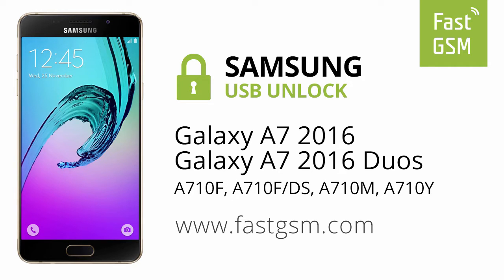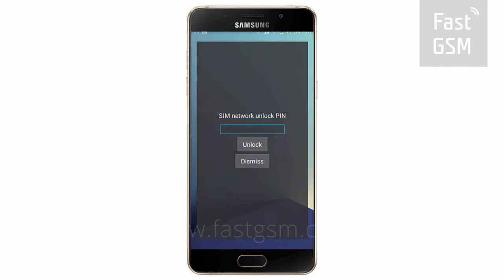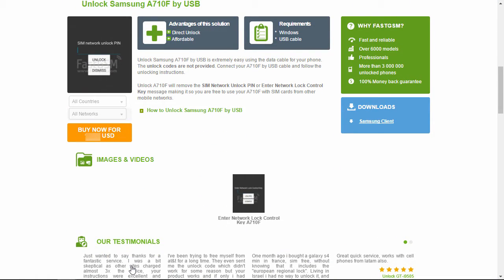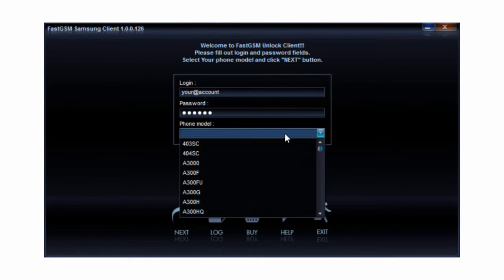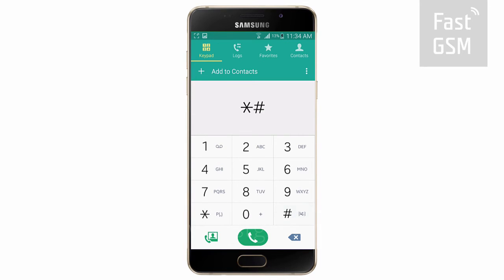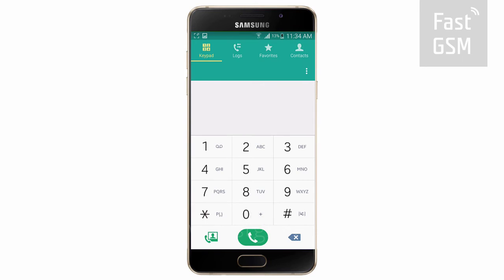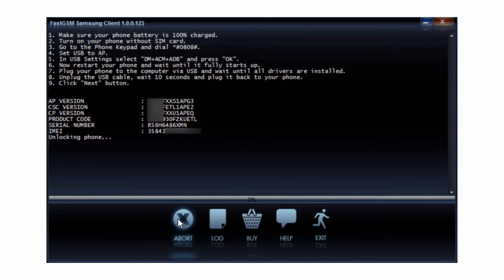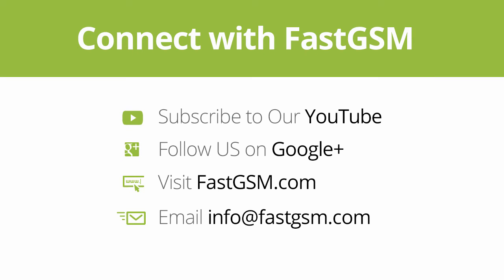How-To Unlock Samsung Galaxy A7 2016 by USB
Looking to learn how to unlock Sasmung Galaxy A7 2016? Look no further! Unlocking Sasmung Galaxy A7 2016 using FastGSM's famous Galaxy A7 2016 USB Unlock software will help you get there safely and easily.

Using your unique Sasmung Galaxy A7 2016 USB Unlocking software will permanently unlock your Galaxy A7 2016 even if your phone’s software is updated, reset, etc.

Your network provider can charge more than 50USD to unlock Sasmung Galaxy A7 2016 and it can take more than 4x longer. You won’t find that kind of slow poke service

Step By Step How To Samsung Galaxy A7 2016:

1. Make sure your Galaxy A7 2016 edge battery is 100% charged.
2. Go to the Phone Keypad and dial *#0808#.
3. Set USB to AP.
4. In USB Settings select ""DM+ACM+ADB"" or ""RNDIS+ACM+DM+ADB"" and press ""OK"".
5. Now restart your phone and wait until it fully starts up.
6. Plug your Galaxy A7 2016 edge to the computer via USB and wait until all drivers are installed.
7. Unplug the USB cable, wait 10 seconds and plug it back to your phone.
8. Launch FastGSM Samsung Client, enter your login, password and select your Samsung model number.
9. Hit the NEXT button
10. After you Samsung Galaxy A7 2016 edge is unlocked, you can unplug your device.
11. Congrats your Galaxy A7 2016 edge phone is now permanently unlocked!

You can download FastGSM Samsung Client software for Sasmung Galaxy A7 2016

Use one of the most dependable cell phone unlocking services around, FastGSM.com has been unlocking phones since 1999 with exceptional results. Able to support phones from around the world with an experienced and enthusiastic staff. FastGSM.com is there for you when you need your phone unlock codes. for factory unlock codes, unfreeze codes, cell phone unlock codes and more.